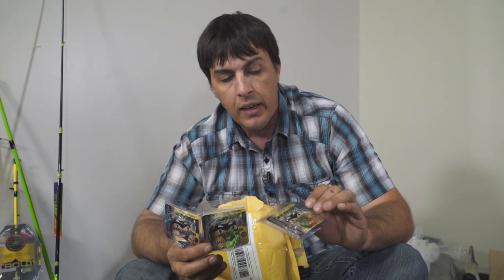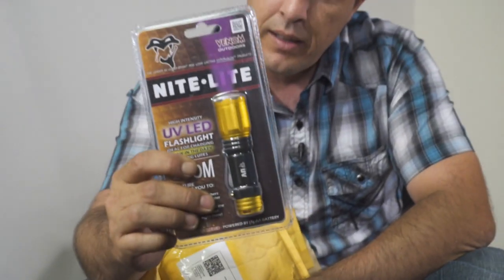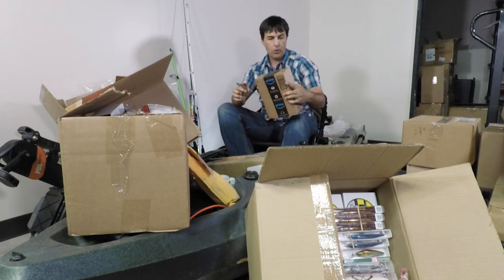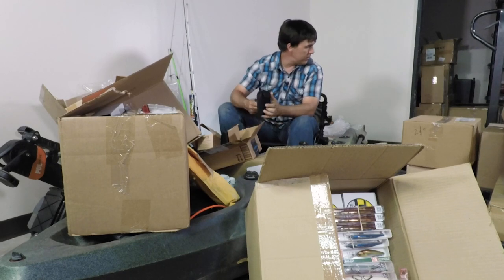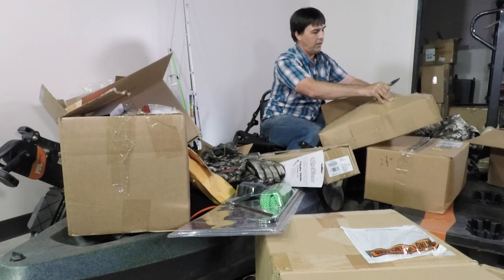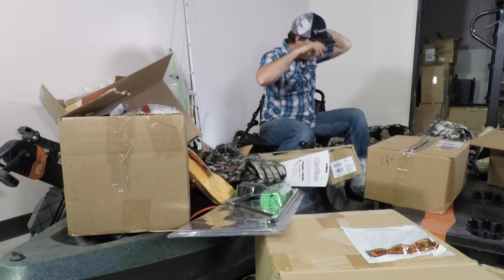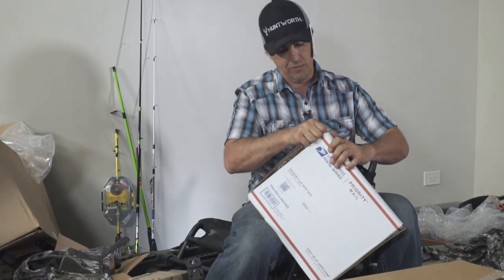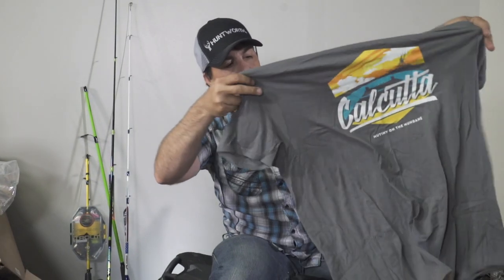The Ultimate Outdoor Gear Unboxing!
The staff is in Orlando at the ICAST show, so MWO's Dennis Leppell decides to do a mail call for what might be the most ultimate outdoor gear unboxing, sent to us curtesy of these amazing companies:

0:00 Introduction
0:40 Strike King Lures
1:32 Yo-Zuri Lures
2:52 Venom Outdoors Lures
5:26 Huntworth
6:18 Rapala
7:40 Ugly Stik
8:19 MidWest Outdoors Magazine
9:33 Calcutta Outdoors
10:27 Huntworth
14:29 Calcutta Outdoors
15:30 Berkley

ABOUT US